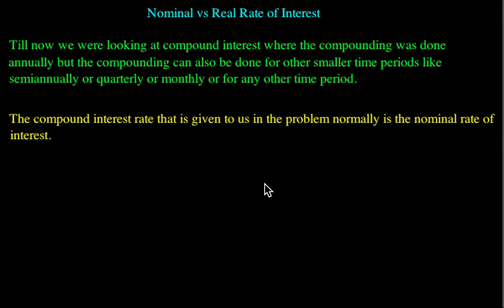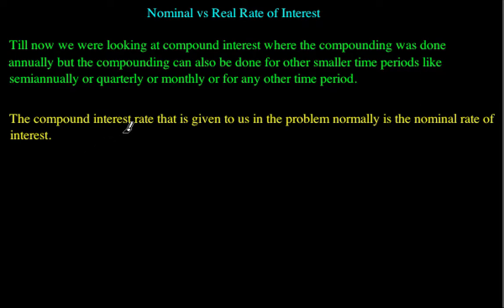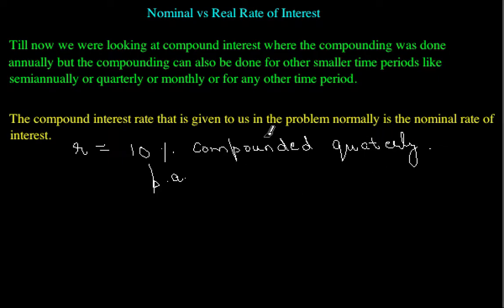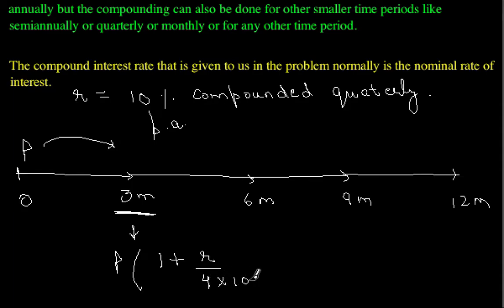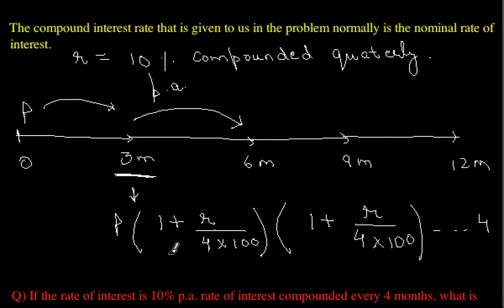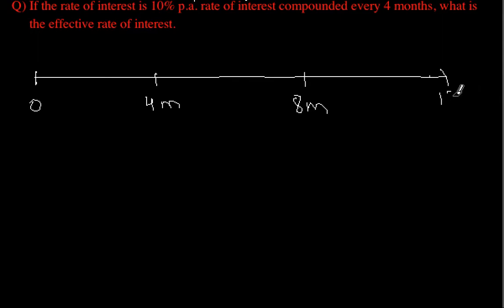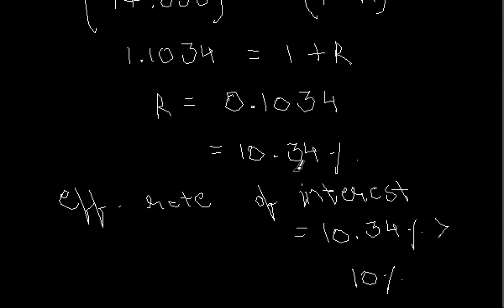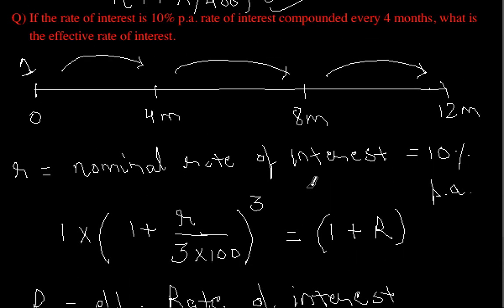Lec3 Rate of Interests